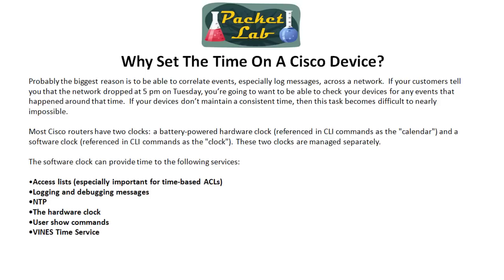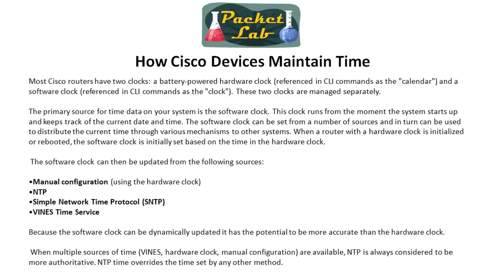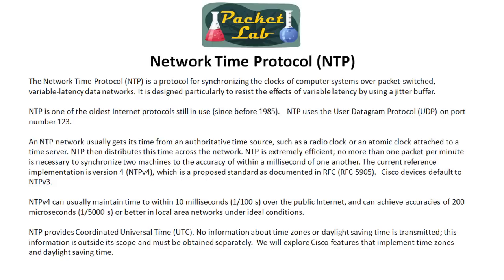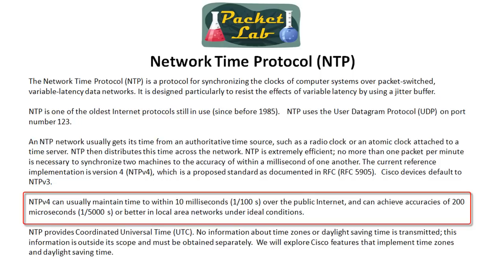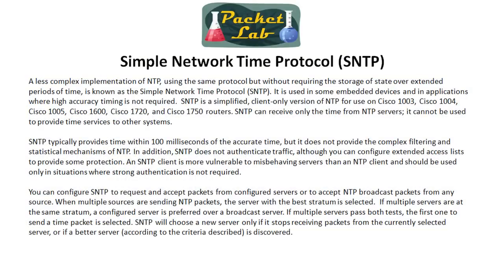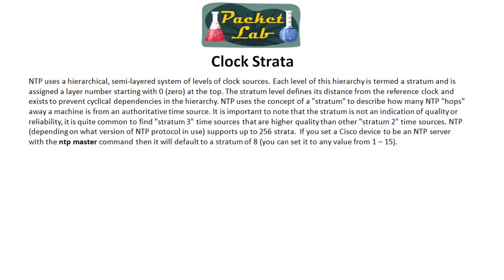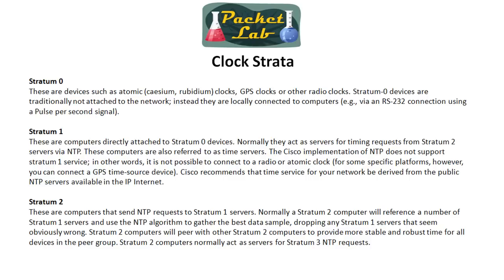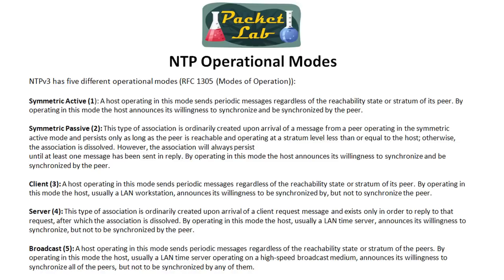Network Time Protocol (NTP) On Cisco Devices - Part 1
Network Time Protocol (NTP) On Cisco Devices - Part 1 of 4

Cisco devices have a software clock that tracks the time.  You'll want to have your devices keep accurate time across your network so that you can correlate events, especially log messages, across a network.  If your devices don't maintain a consistent time, then this task becomes difficult to nearly impossible.  The preferred method of maintaining consistent time across a network is with the Network Time Protocol (NTP).

NTP uses UDP port 123 to provide accurate time updates between devices.  There are four versions of NTP.  Cisco routers use NTPv3 by default.  NTP servers use a hierarchical stratum ranking with the lower stratum being the most accurate.

Cisco devices can use NTP(v3) in three different modes: client, symmetric active, and broadcastclient .  In this lesson we looked at configuring client mode.

As a last resort you can configure one of your Cisco routers to act as an NTP server.